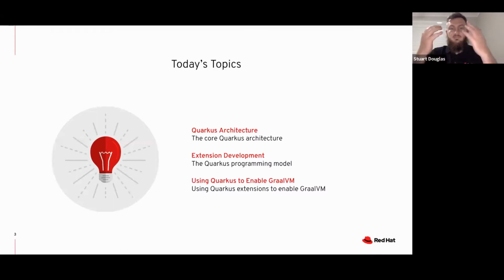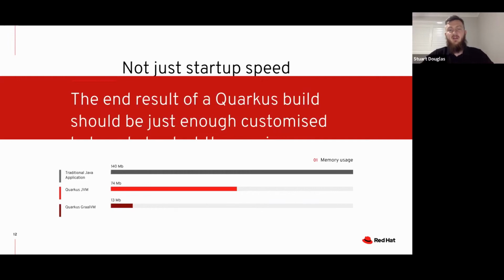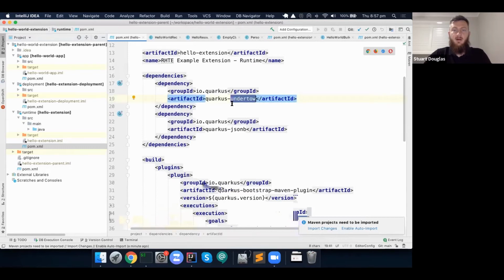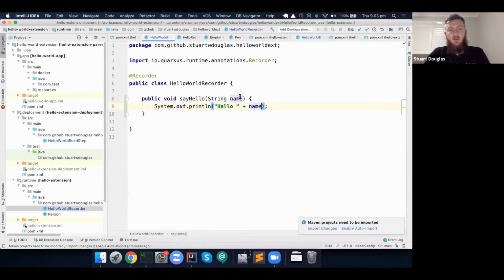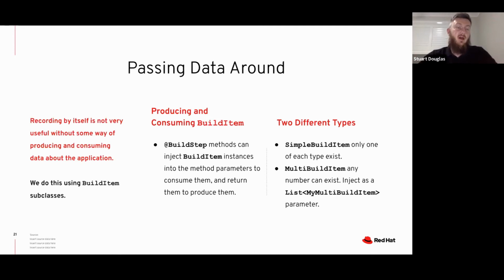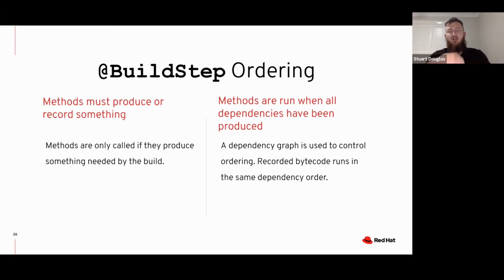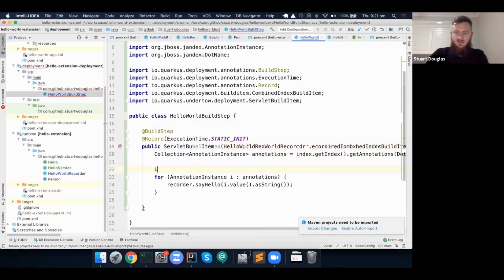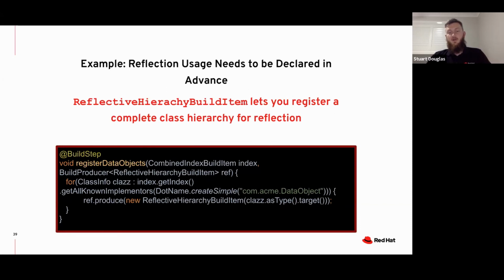Stuart Douglas - Advanced Quarkus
Advanced Quarkus
Stuart Douglas
Red Hat